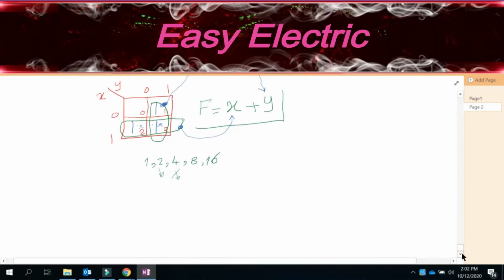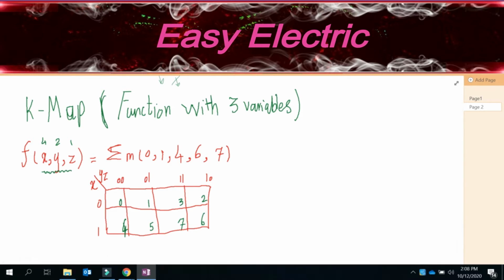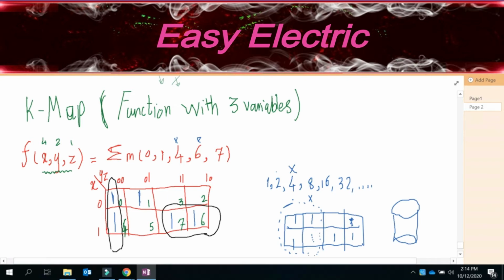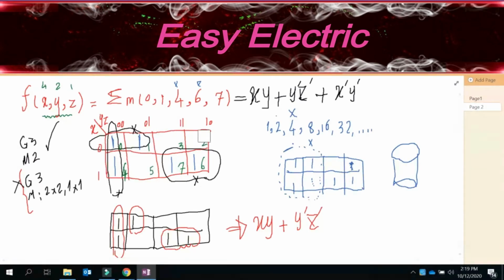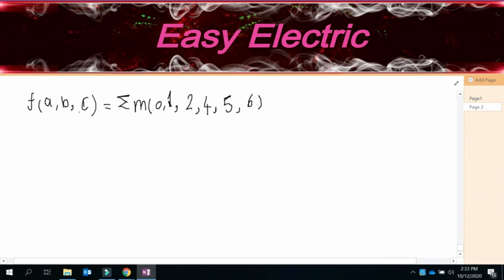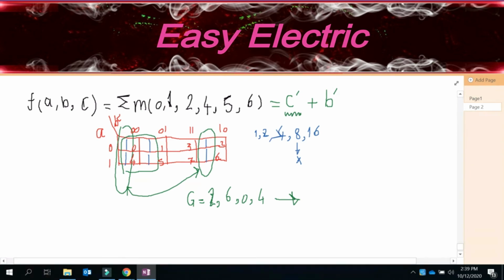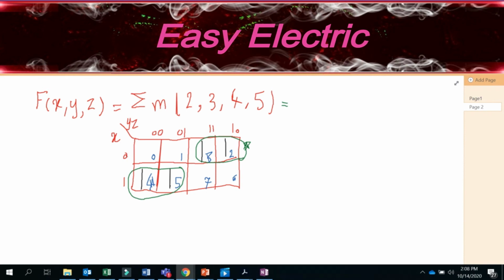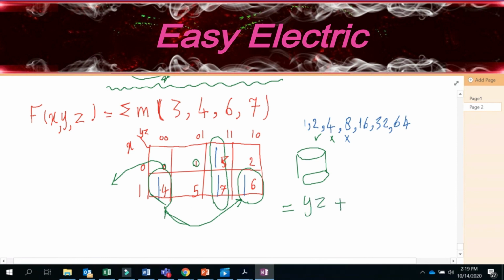3-Variable Karnaugh Map (K-Map)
Welcome to the Easy Electric channel. In this video, you will learn how to simplify a Karnaugh map for Boolean function of 3 variables.